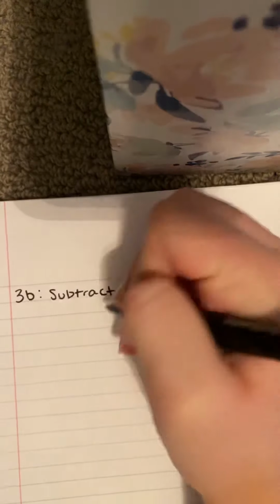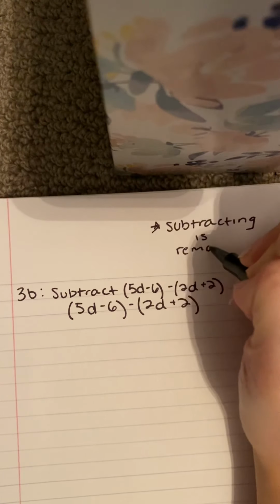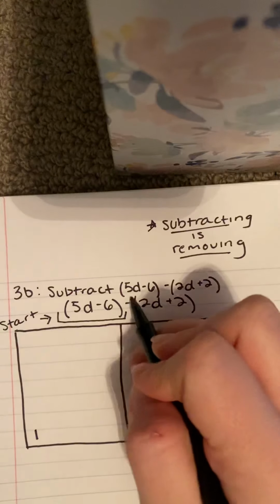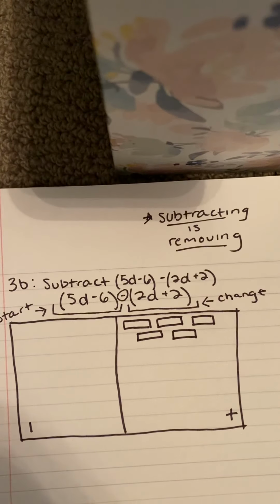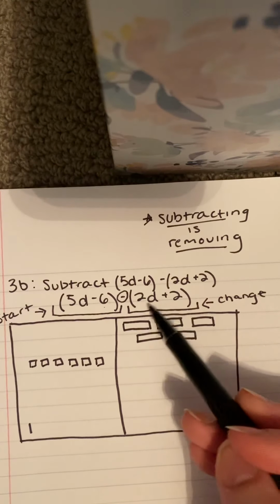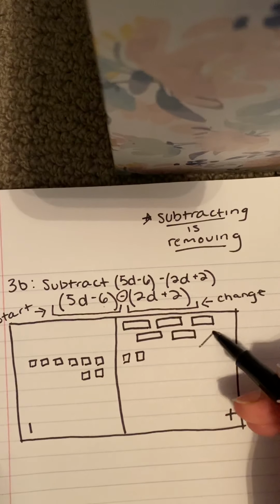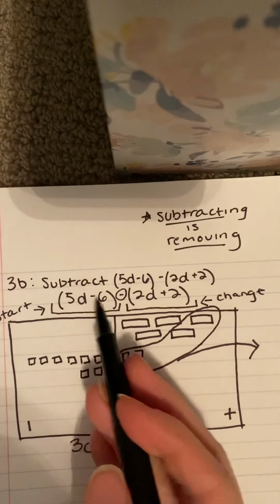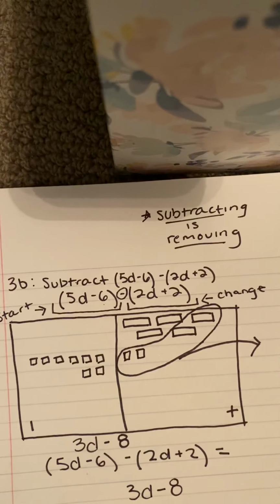3b: (5d-6) - (2d+2)